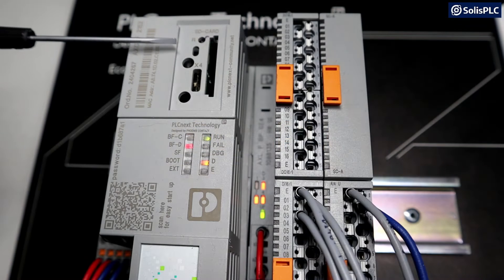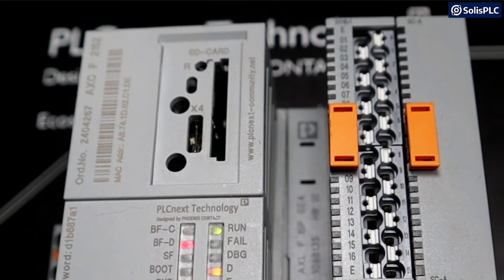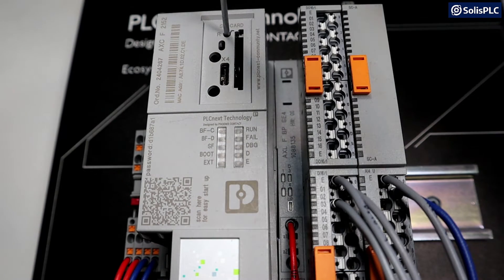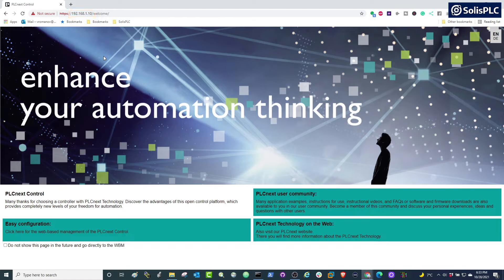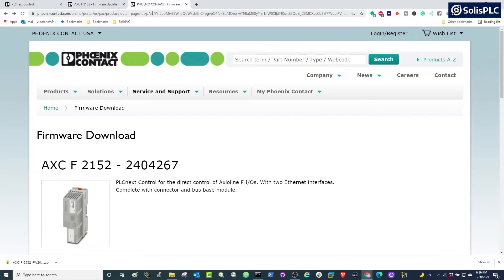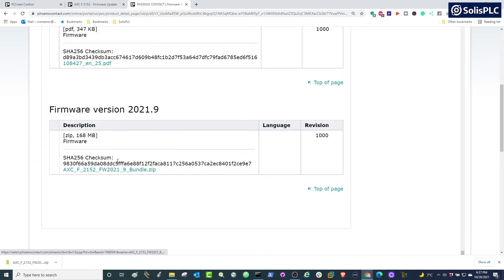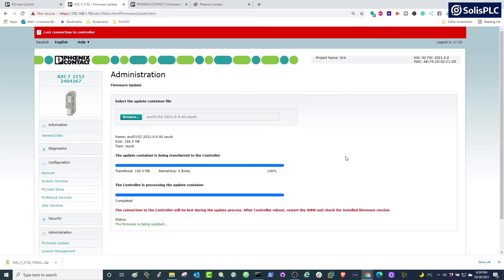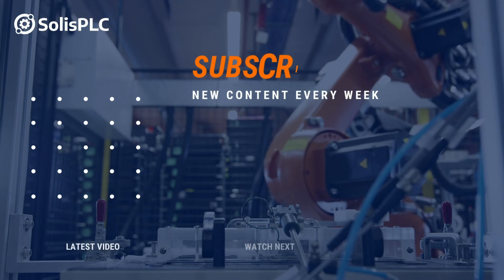PLCnext PLC Programming | Factory Reset & Firmware Upgrade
The PLCnext Technology from Phoenix Contact is an industrial control platform that combines the advantages of traditional IEC 61131 programming with the flexibility of open-source languages like Linux.

In this tutorial, you'll learn how to reset your PLCnext PLC to the default factory settings and how to load a new firmware version.
⏱  Video Timestamps
TBD
Interested in learning more about the PLCnext platform?

Make sure to register for our PLCnext System Integration Fundamentals course